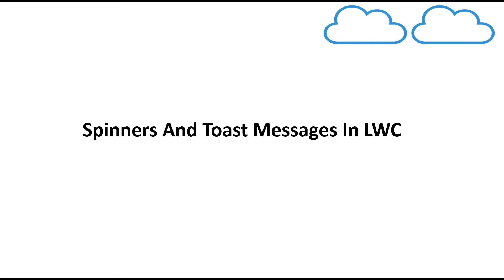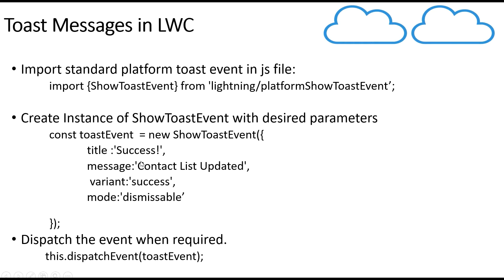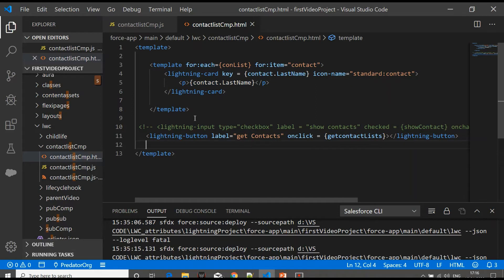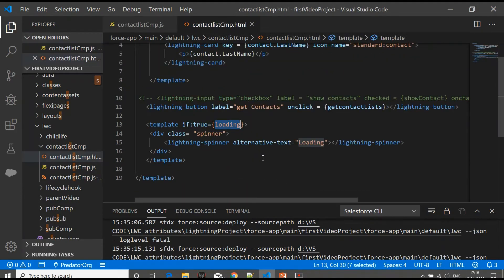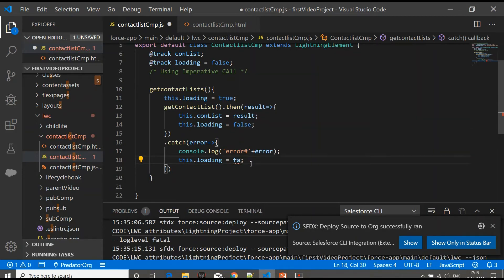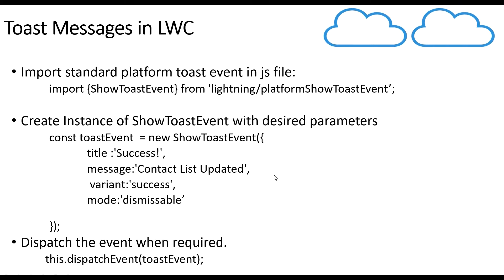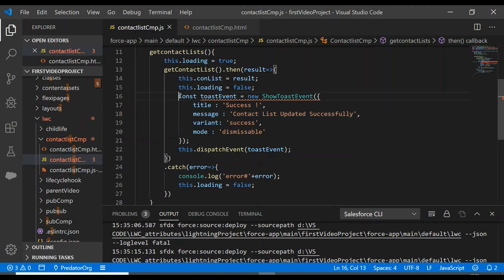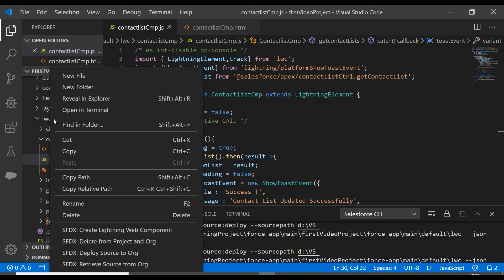Lightning Web Components:Spinners and Toast Messages in LWC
In this video we discuss about:
1.Spinners in LWC
2.Toast Messages in LWC

for more posts on Salesforce.